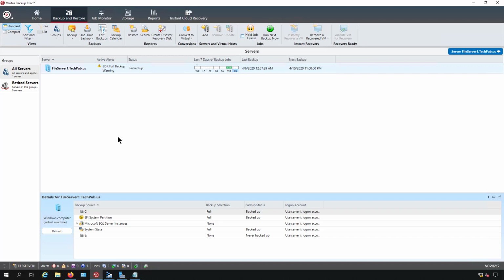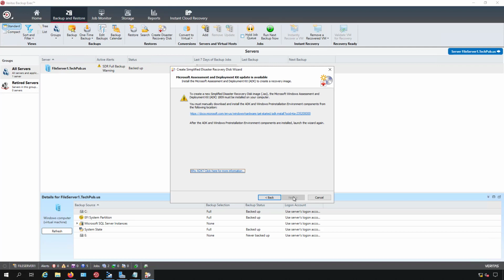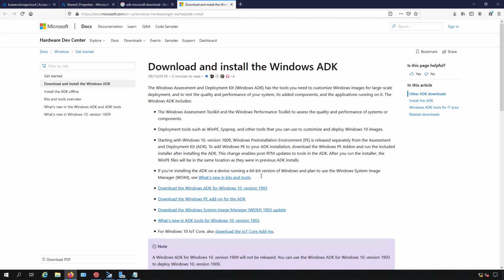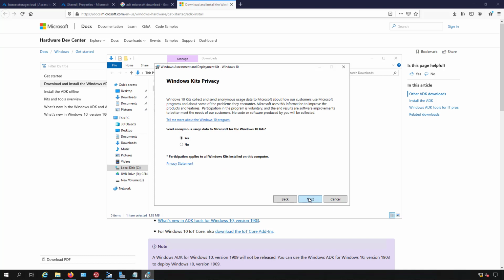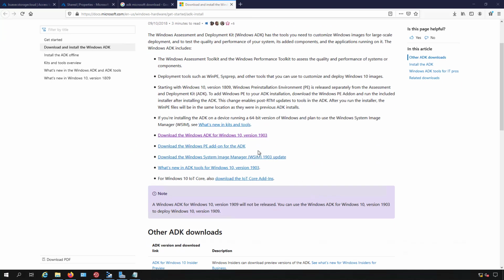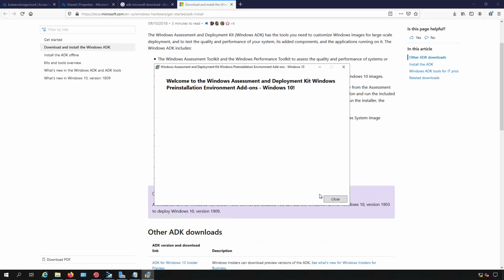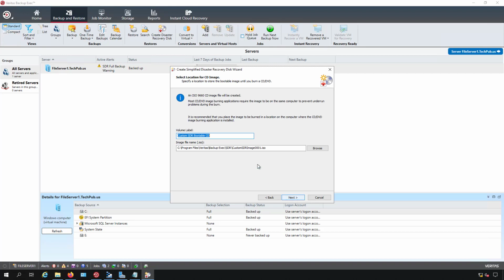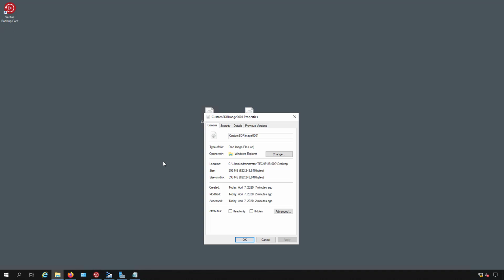Backup Exec 21 Tutorial Disaster Recovery Disk Creation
Professor Robert McMillen shows you how to a tutorial on creating a disaster recovery disk (DSR) so you can more easily restore an entire server in case of disaster.